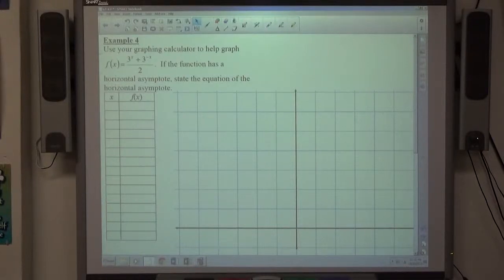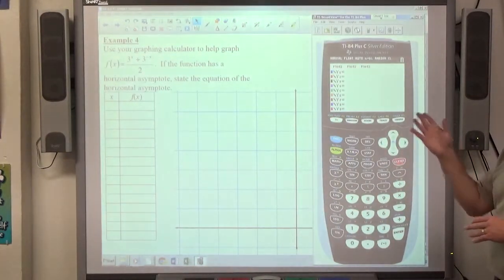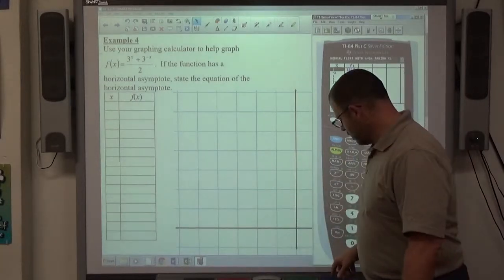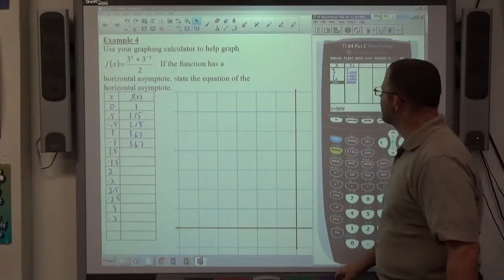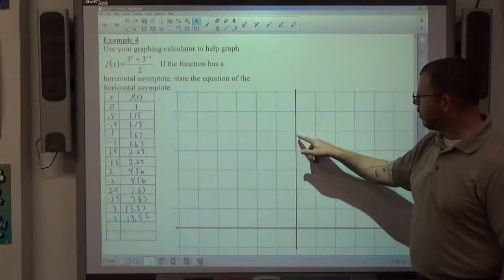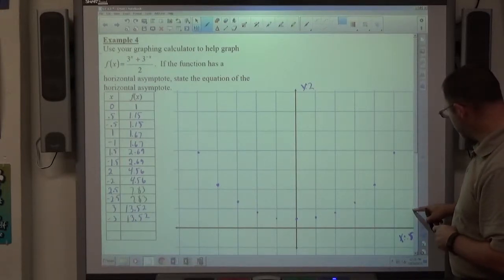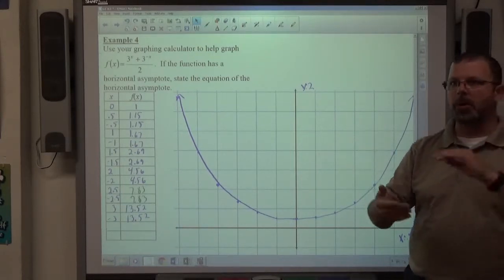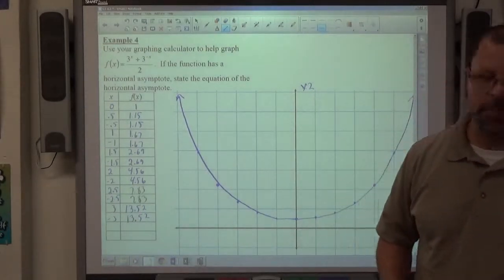Geo Trig 4.2 Example 4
Graph an exponential function.